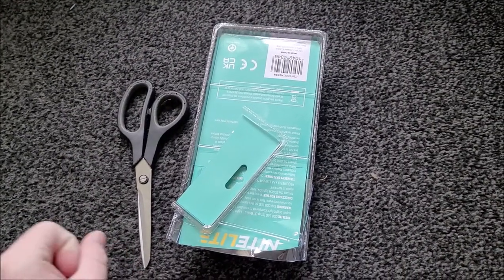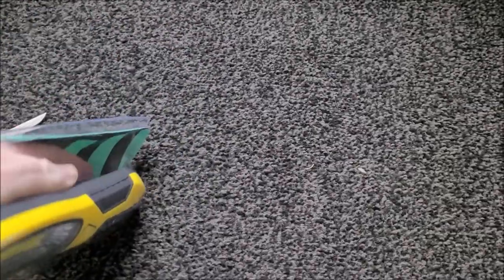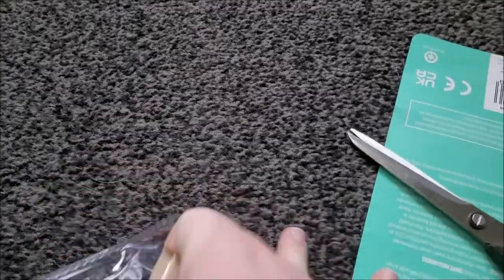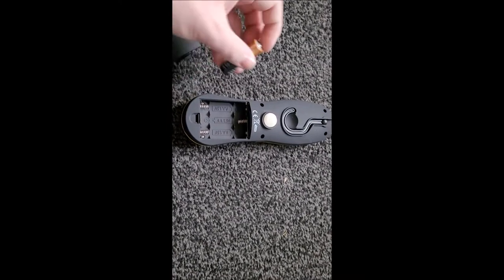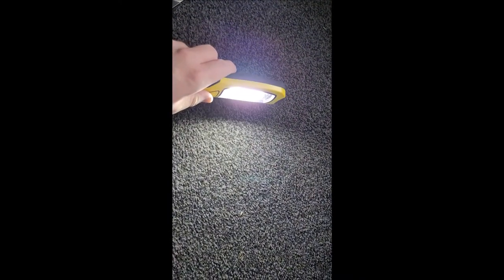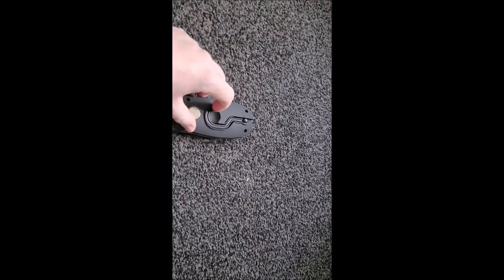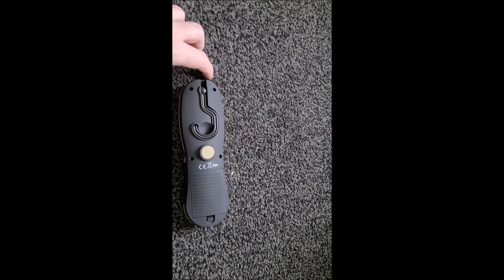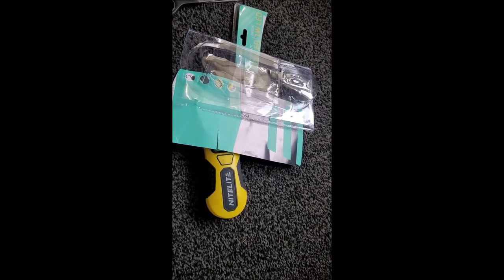A Brief Look at a Torch... | 16-Bit Bonus Videos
REUPLOAD

Because apparently I uploaded the wrong one, only giving you lot the standard definition version. Oops!

Anyway, same nonsense as usual, but in high definition.